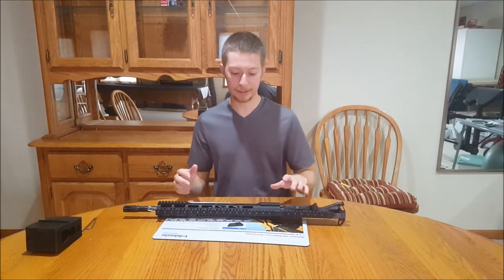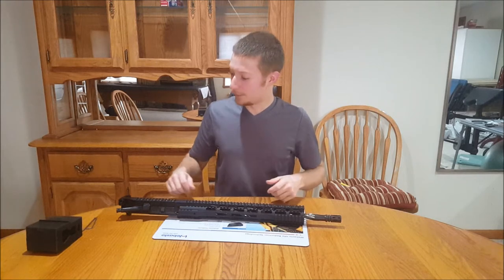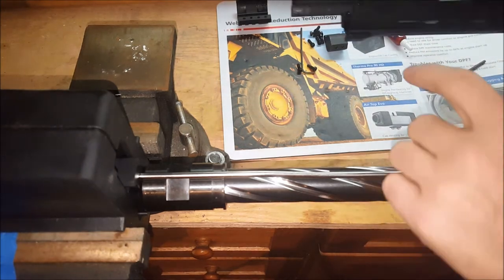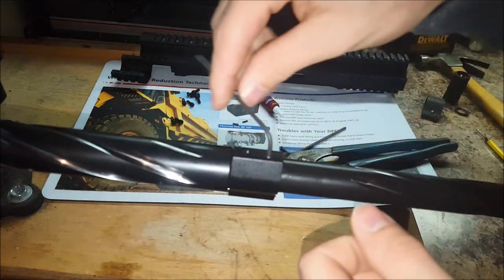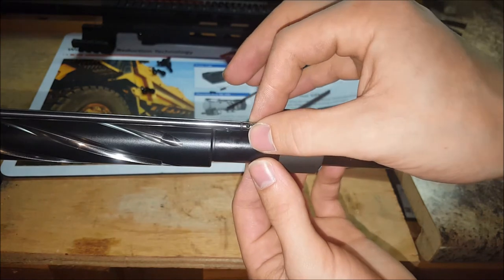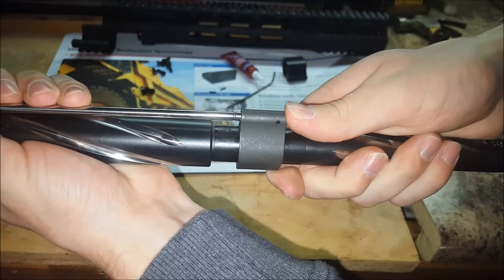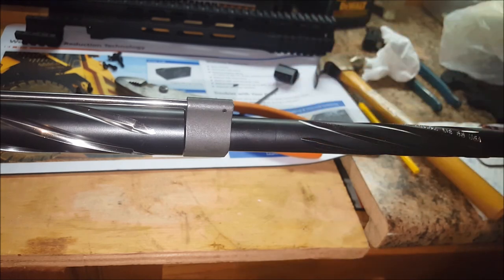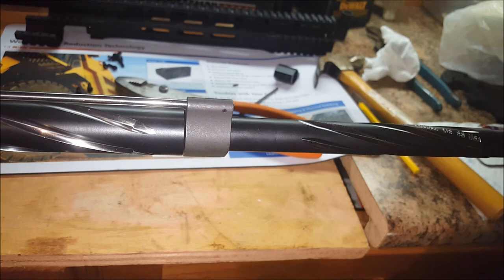DIY AR-15 Upgrades: Install An Adjustable Gas Block At Home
How to take off your gas block and install a new adjustable gas block so you can tune your rifle to the exact amount of gas it needs to run. This will reduce felt recoil and prevent excess wear and tear on your rifles internal parts.

Artists: Alan Varela & Dkuul